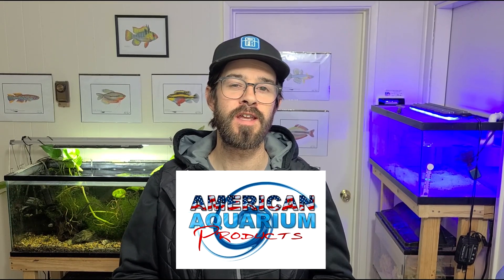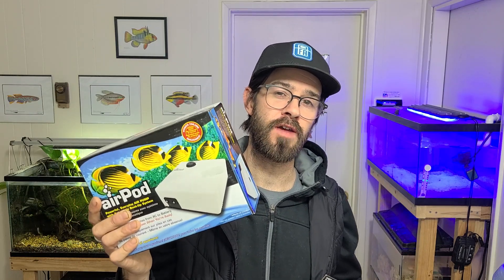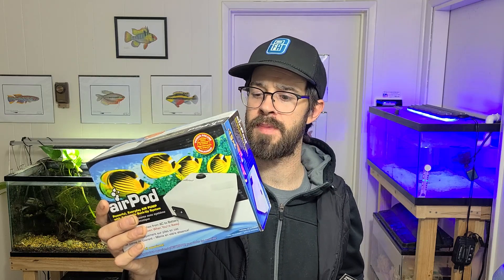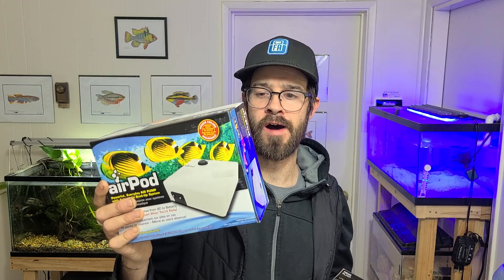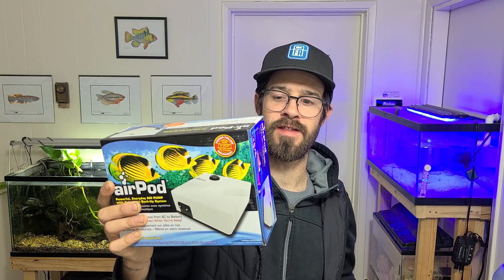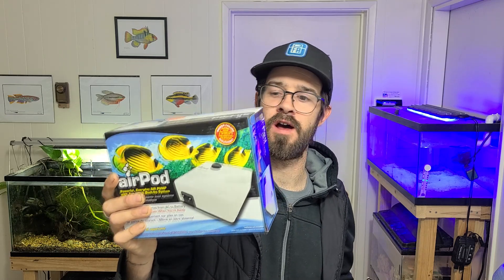Fish Tank Power Outage | Aquarium Power Outage, Pond Power Outage, EVEN Reef Tank Power Outage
Fish tank power outage!! How to manage an aquarium power outage or pond power outage. what do you do with the aquarium during a power outage? thr fish tank during power outage is important to know about oxygen and filtration. This goes for fish koi pond power outage as well. Applies to reef tank power outage also. All Saltwater tank power outage. This is a topic which is best to know before hand and not trying to handle the situation during a crisis.

Didn't mention this in the video, but we don't want to feed during this time!

Two main things we need to worry about is our biological filtration and our oxygen levels.

Most healthy aquariums (with normal bio loads) can last up to 4 hours with absolutely no action taken! However with high bio loads per filter/aquarium carrying capacity, this time may shorten considerably where fish and the bio filter may suffer .